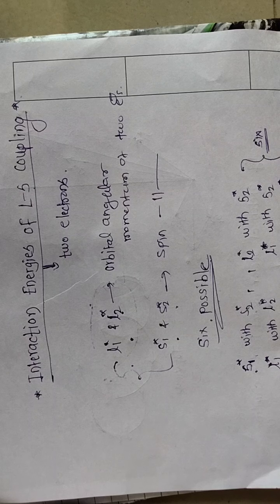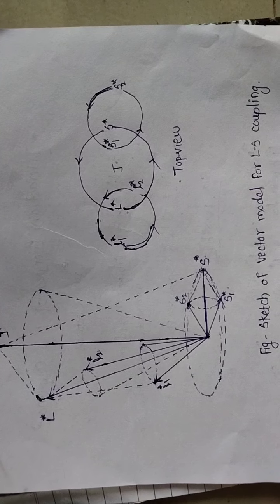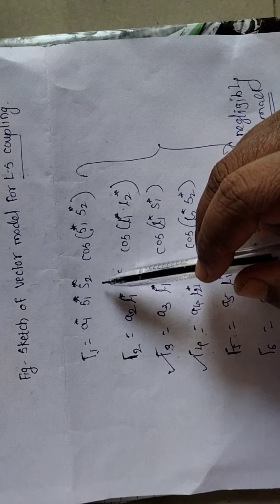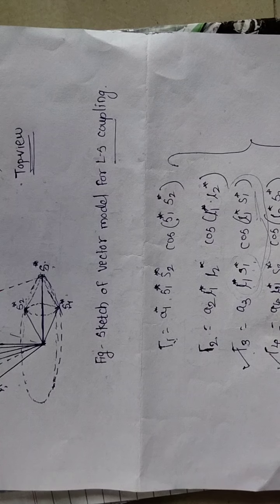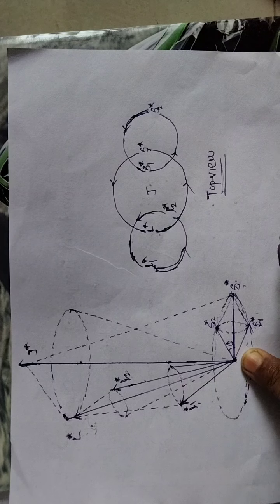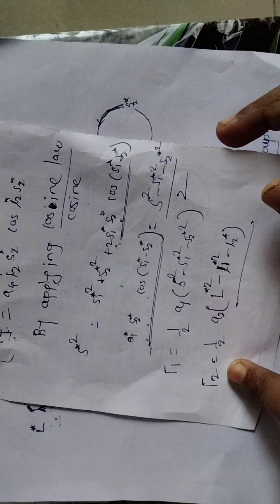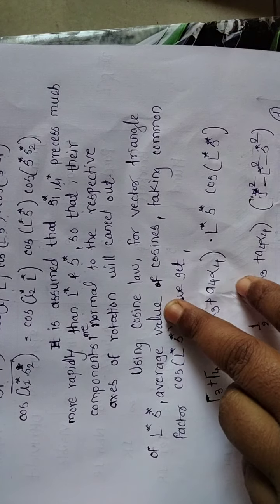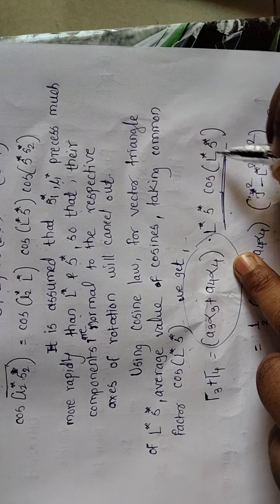Interaction energies Part-II